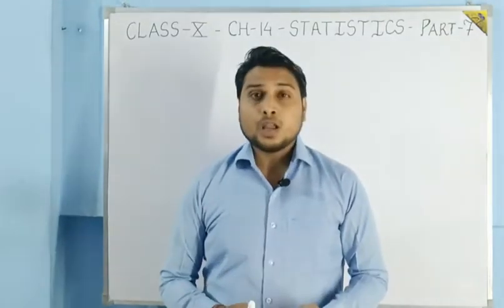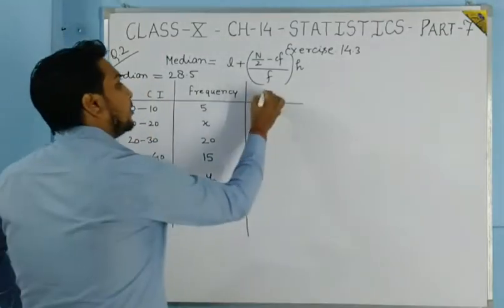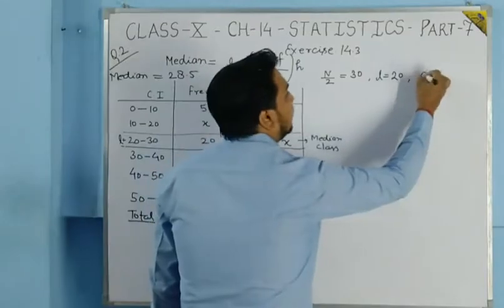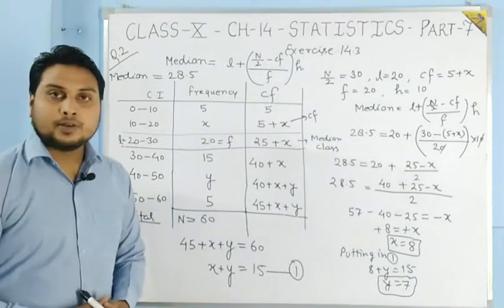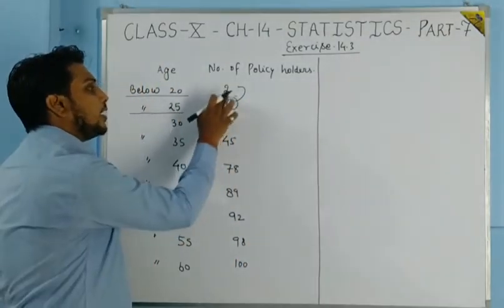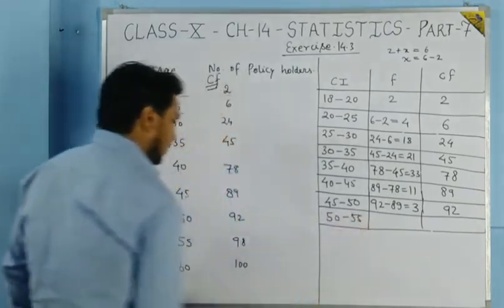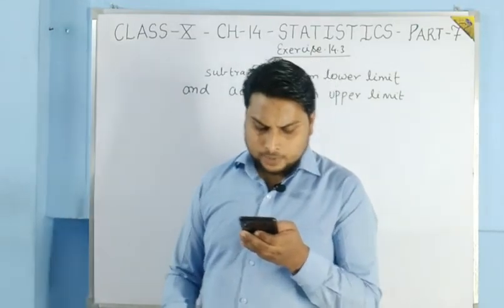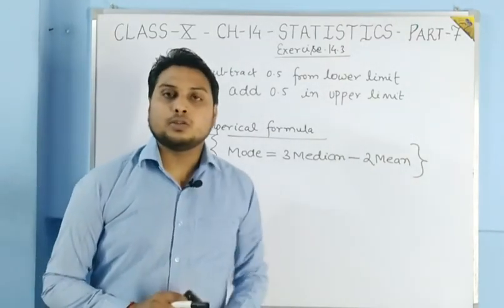Class X Maths Chapter 14 (Statistics) part 7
Discussion of ex. 14.3
Relationship among Mean Median and Mode.